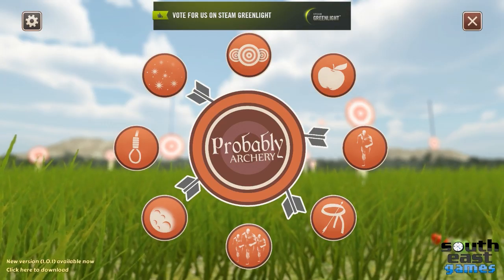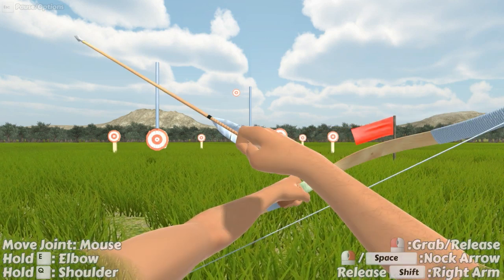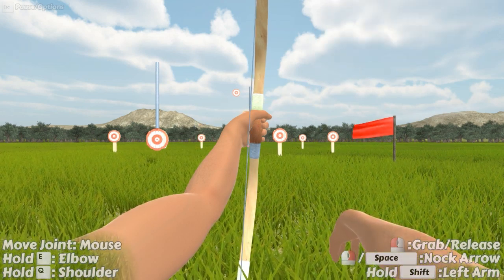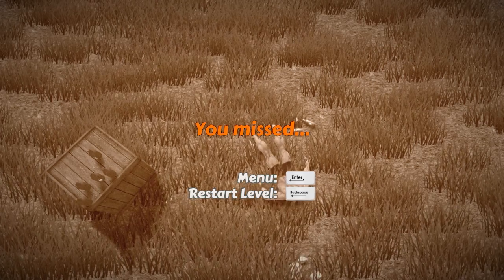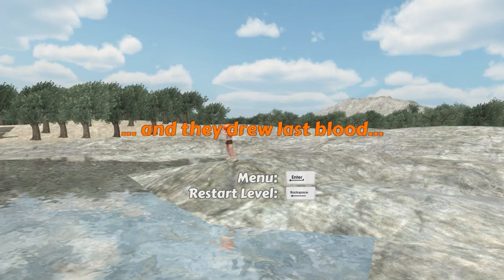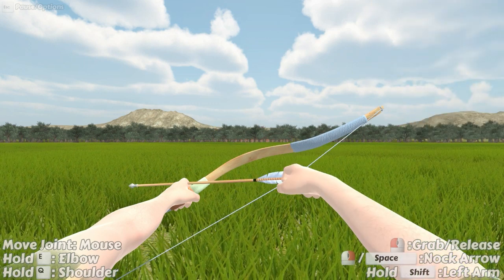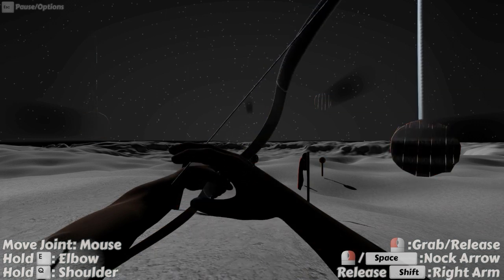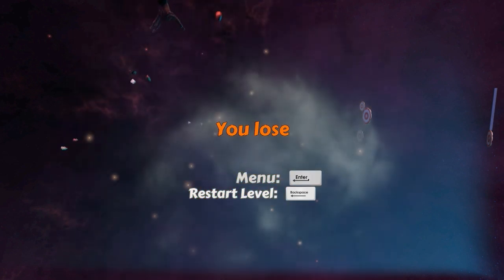Probably Archery 2.0 - The Hyper-Realistic Archery Simulation Game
We are back with some more Probably Archery goodness! After the 7DFPS competition the devs kept working on this game to further polish it for a full release. If you don't know what Probably archery is, well take surgeon simulator mix it with some QWOP and out pop this masterpiece.

FYI you can play the demo there as well

Twitter.com/draegast
Facebook.com/draegastyt